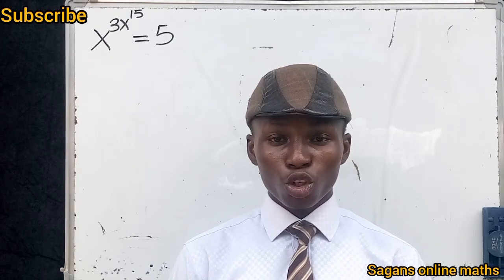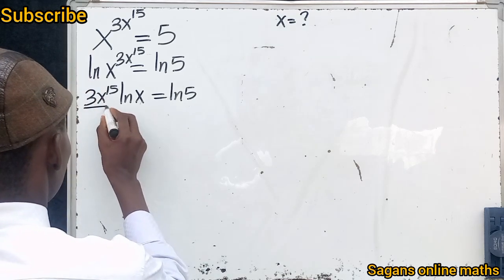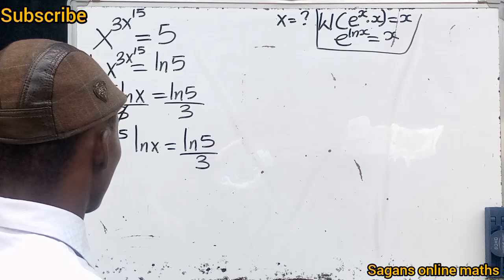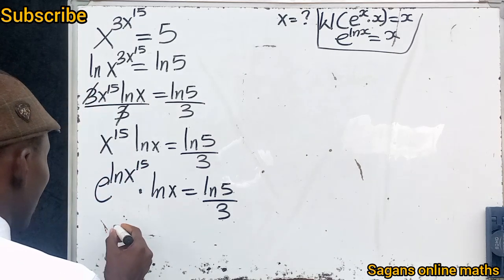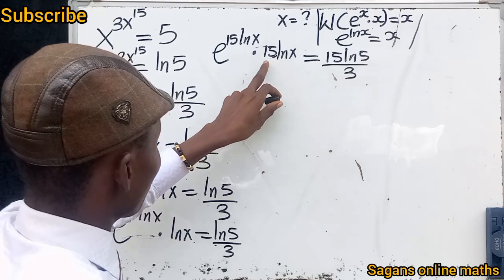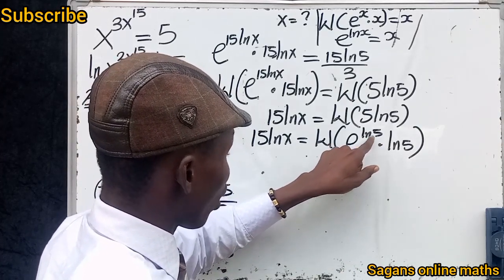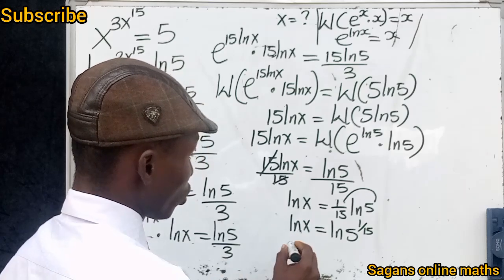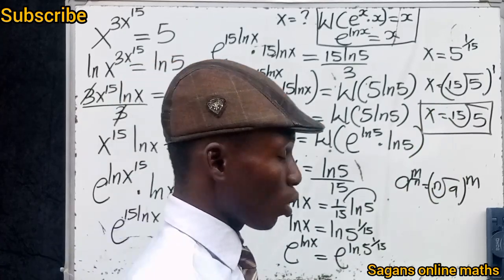A Nice Type of Exponential Equation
An exponential equation is a mathematical equation where the variable appears in the exponent. It involves a base raised to a power, which can be a variable, constant, or expression.